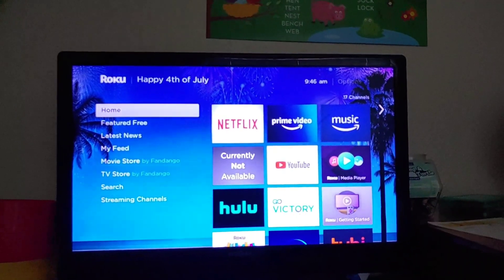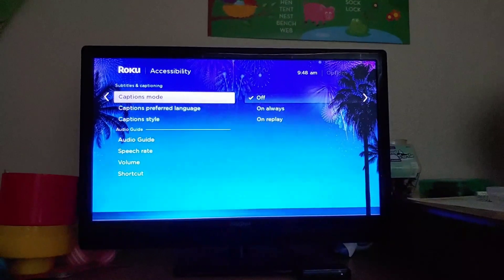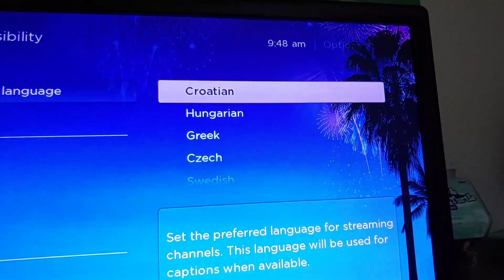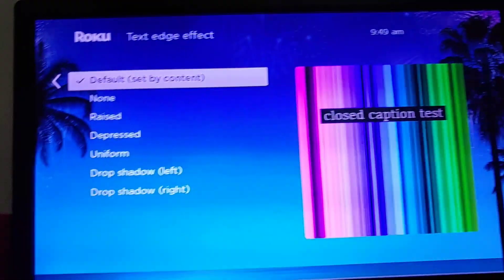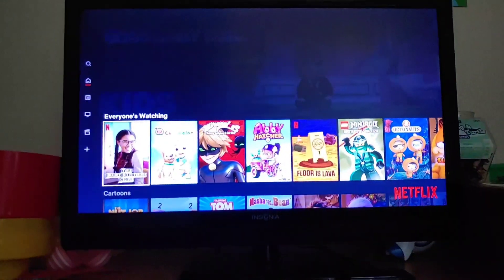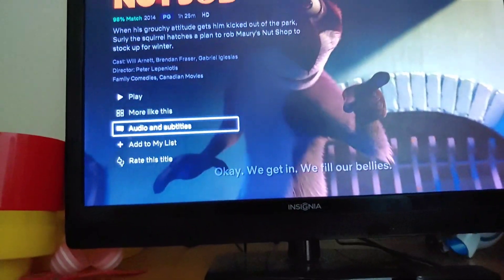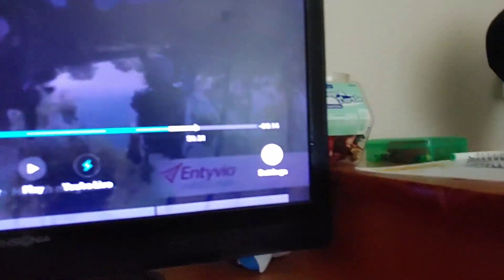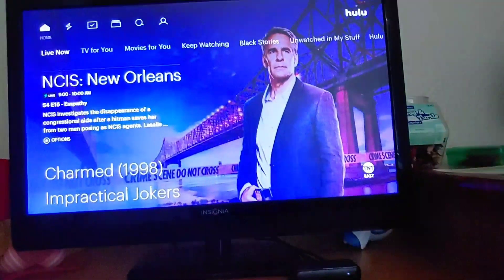Roku Closed Captions Subtitles Fix Options Tweak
Thanks!